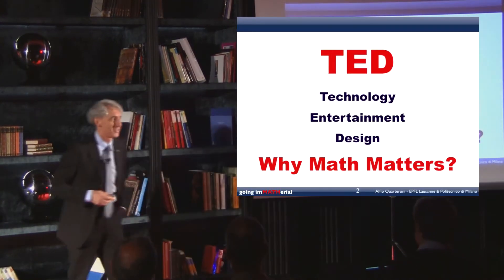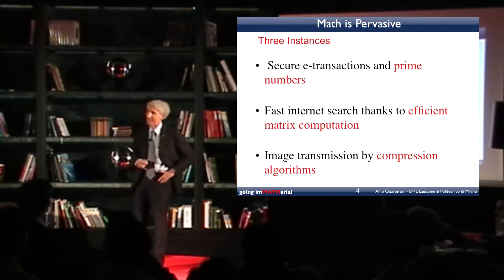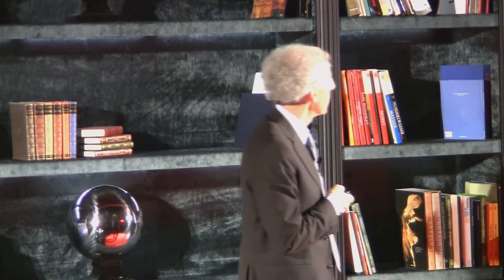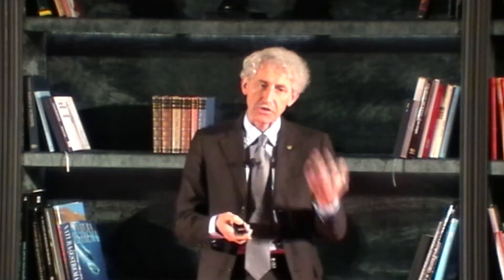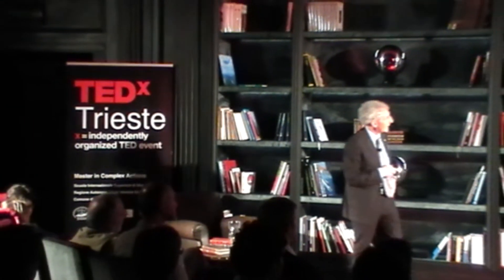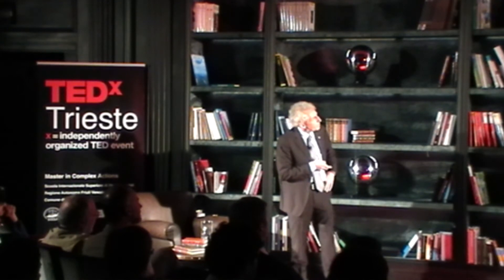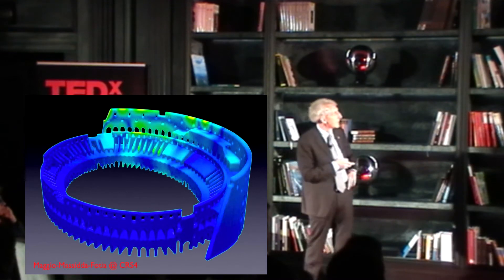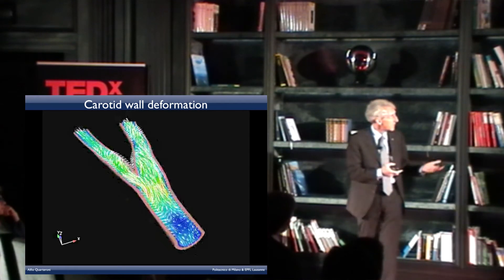TEDxTrieste 4/8/11 - Alfio Quarteroni - Going imMATHerial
Alfio Quarteroni is professor of Mathematics, Director of the Chair of Modelling and Scientific Computing at the EPFL (Swiss Federal Institute of Technology), Lausanne (Switzerland), since 1998. His group has carried out the mathematical simulation for the optimisation of performances of the Alinghi yacht, the winner of the past two editions (2003 and 2007) of the America's Cup.

Positions
Professor of Numerical Analysis at the Politecnico di Milano (Italy), since 1989.
Scientific Director of MOX, Politecnico di Milano, since 2002 and Director of MATHICSE at EPFL, since 2010
He is an internationally renown expert in the field of mathematical modeling and scientific computing
He is author of 18 books (two of them translated in several languages), editor of 4 books
Author of more than 200 papers published in international Scientific Journals and Conference Proceedings
Invited speaker in more than 200 International Conferences and Academic Departments
Member of the editorial board of 25 International Journals
Editor in Chief of two book series published by Springer
Awards/Honors
Member of the Lombard Academy of Science (Istituto Lombardo di Scienze e Lettere)
Recipient of the Galileian Chair, Scuola Normale Superiore, Pisa, Italy, in 2001
Laurea Honoris Causa in Naval Engineering at University of Trieste, Italy, 2003
Member of the Accademia Nazionale dei Lincei (the Italian Academy of Sciences)
Plenary lecturer at the International Congress of Mathematicians, ICM 2006, Madrid
Fanfullino della Riconoscenza 2006, Città di Lodi.
Premio Capo D'Orlando 2006
Paul Harris Fellow, 2008
Recipient of the ERC advanced grant "MATHCARD", 2008
SIAM Fellow (2009)
SIAM Board of Trustees, member
Fellow of the European Academy of Sciences (EAS)